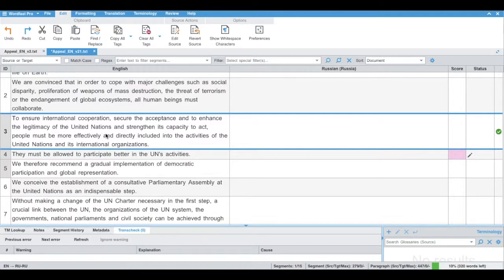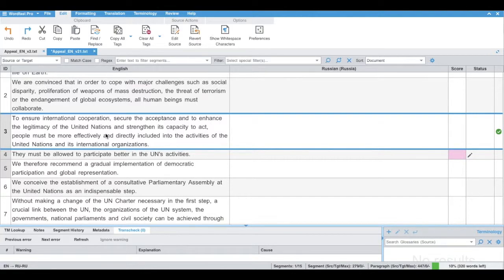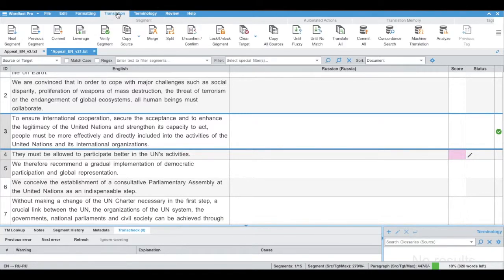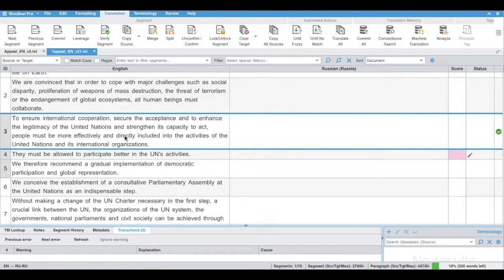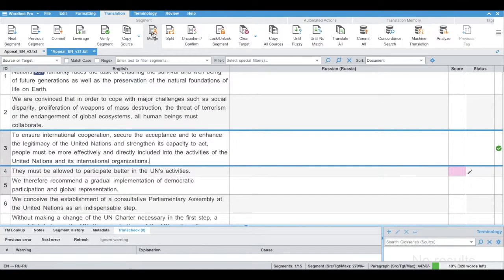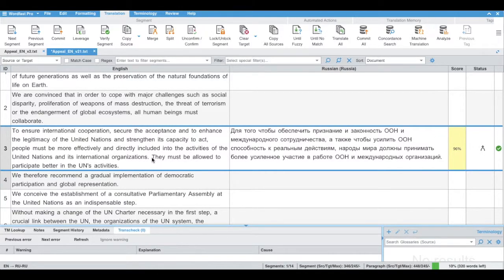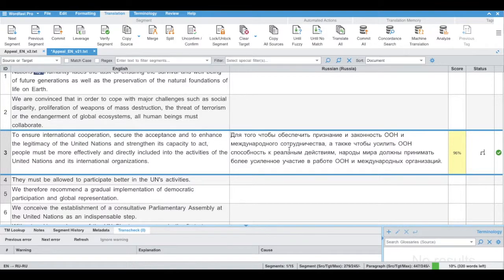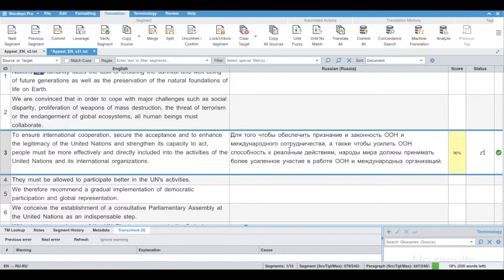How to merge or split segments in Wordfast Pro 5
When splitting a segment, place the cursor in the source segment where you want it to be split.